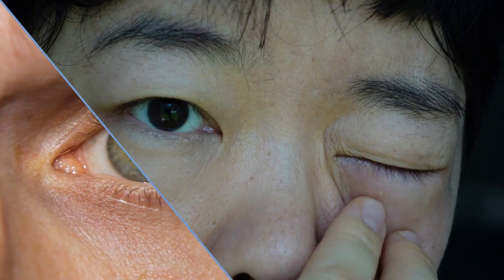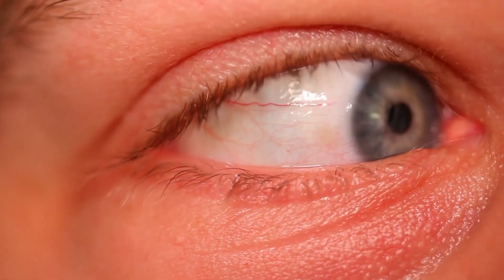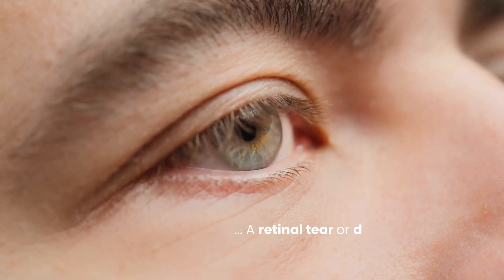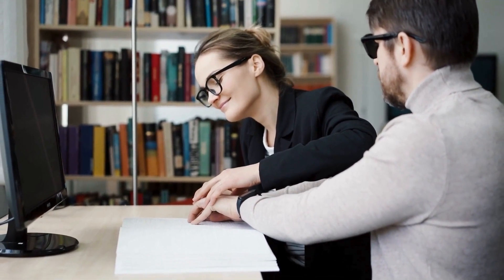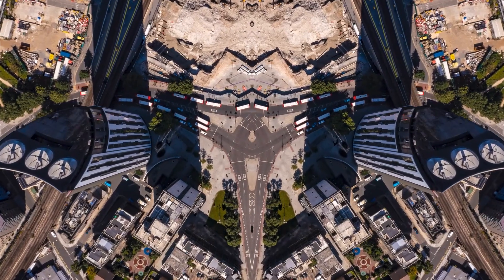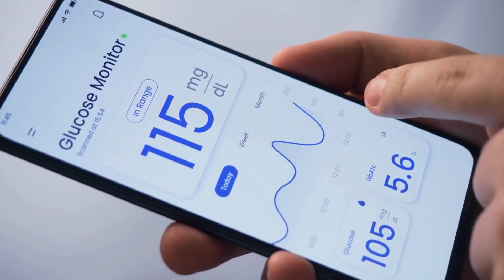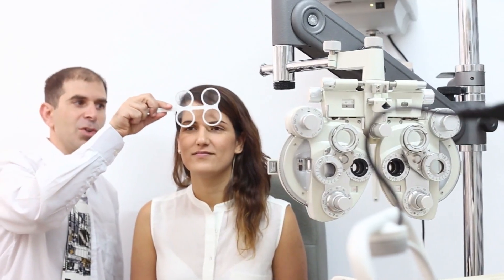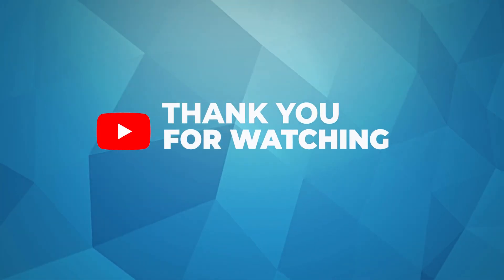7 Diabetes Eye Symptoms You Should Never Ignore!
Video Description:
This video discusses seven crucial eye symptoms that individuals with diabetes should never disregard. It emphasizes that while some vision changes might seem minor, they could indicate serious underlying issues related to diabetic eye disease. The video aims to provide middle-aged diabetics with advanced, yet easily understandable, information to help them proactively manage their eye health and prevent potential vision loss. It highlights the importance of recognizing subtle changes and seeking timely professional help.